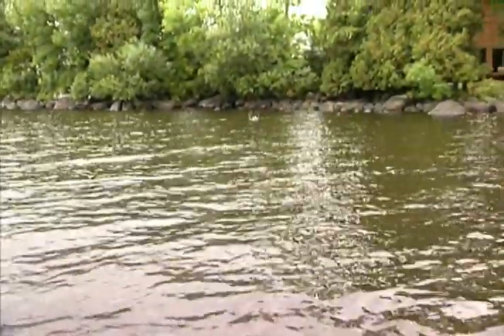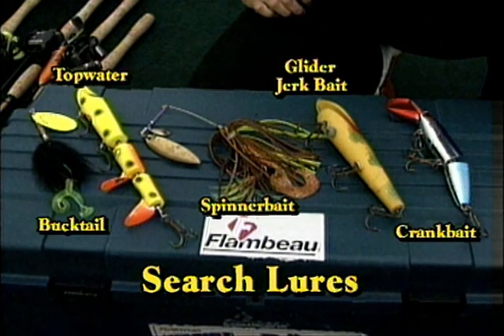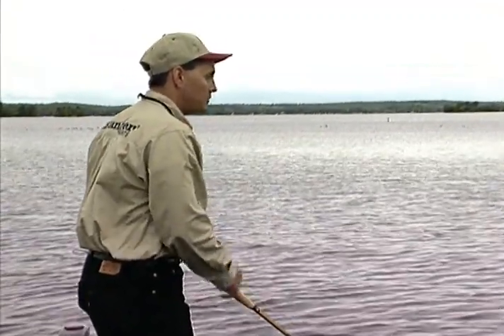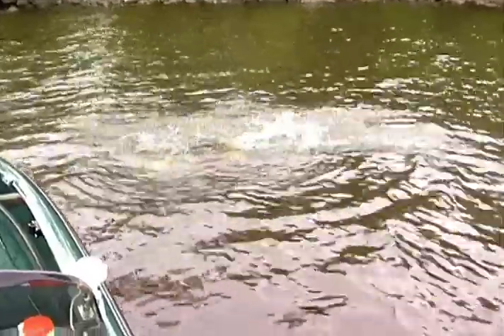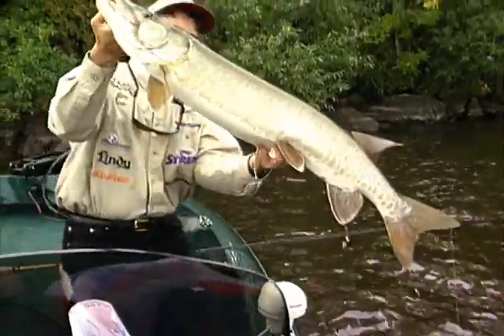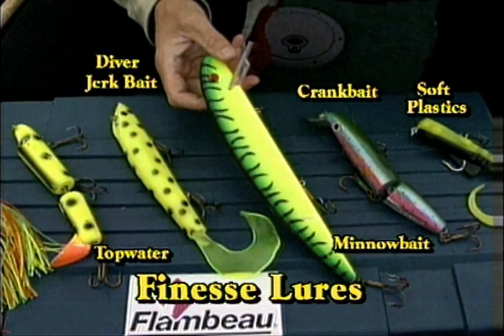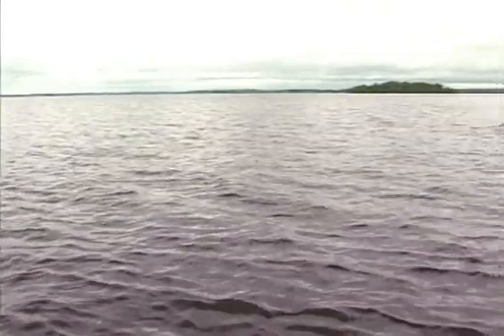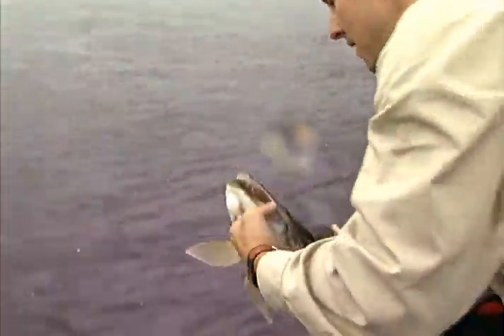North American Fishing Club: Pike and Muskie Tactics Part 3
Join Jim Saric as he teaches you how to systematically plan your day on the water for the most successful day of fishing on any body of water.

Like this video? We think you'd "like" our Facebook page too. Stay up to date on all things NAFC